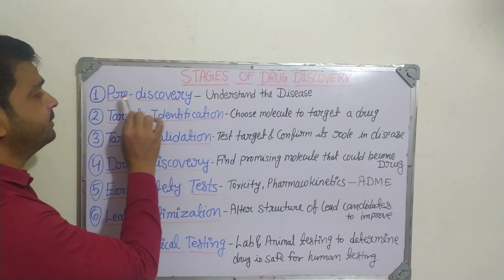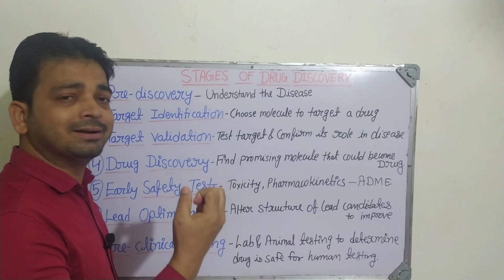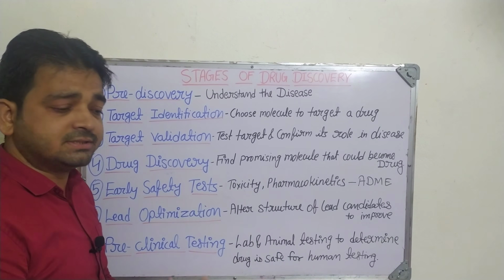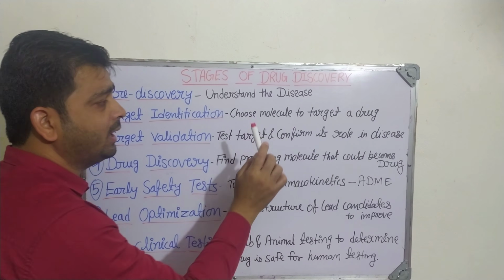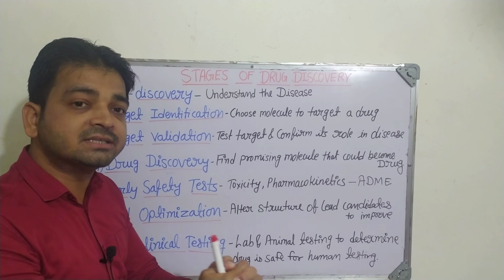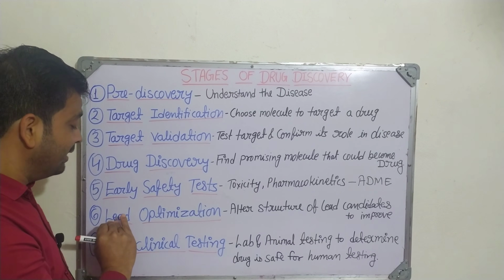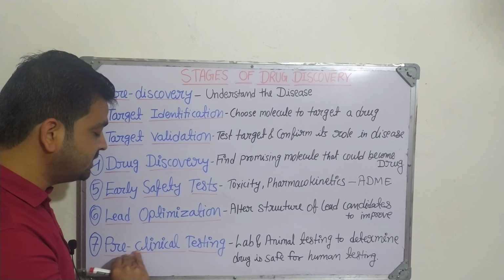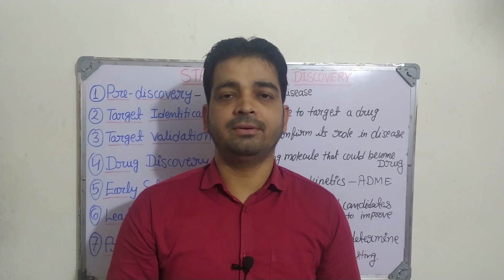Stages of Drug Discovery| Pharmaceutical regulatory science| Unit 1|Sem 8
Stages of Drug discovery: Finding drug is step by step procedure. In this process certain stages involved. The drug research company and group of scientists has to perform these steps.

1. pre discovery studies
2. Target Identification
3. Target Validation
4. Drug discovery
5. Early safety testing
6. Pre-clinical testing

For Other videos of Pharmaceutical Regulatory Science, Click on Links….